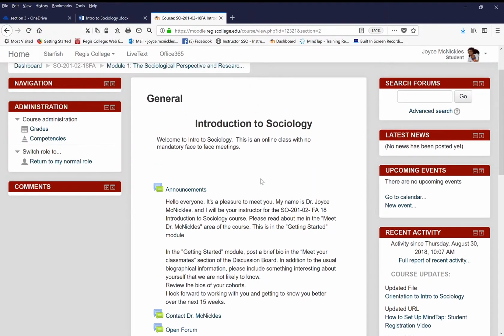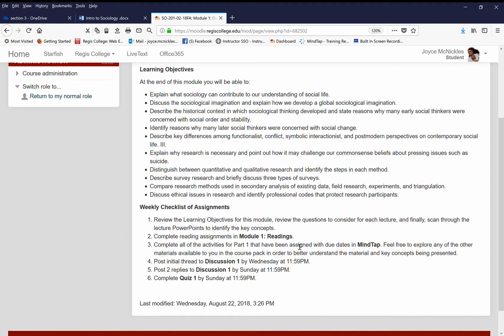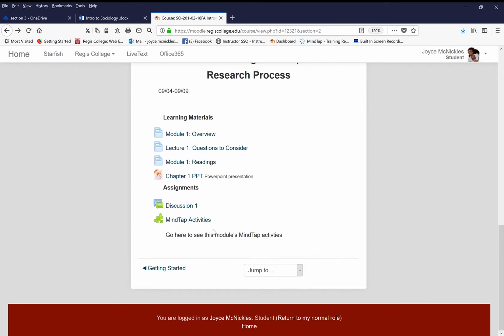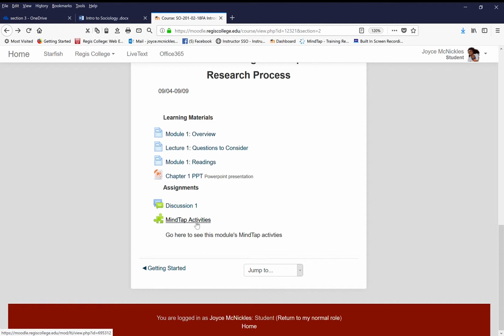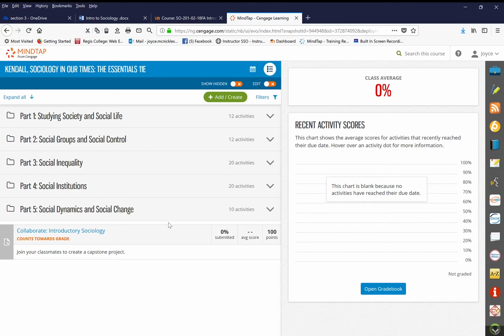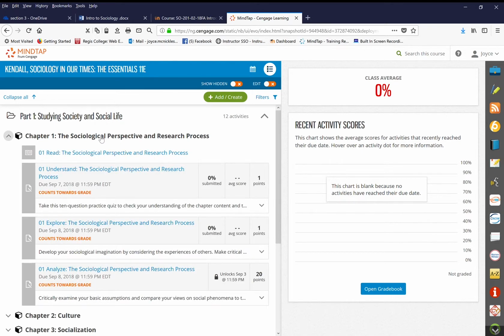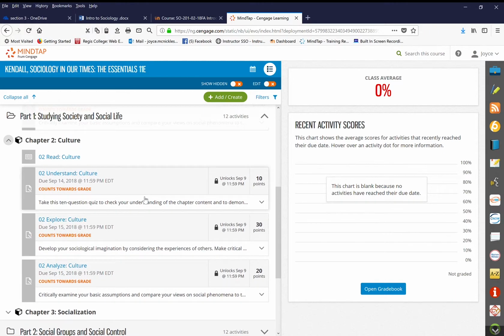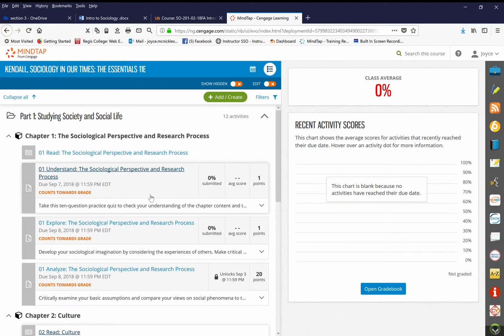Overview of how the modules are set up and about MindTap activities